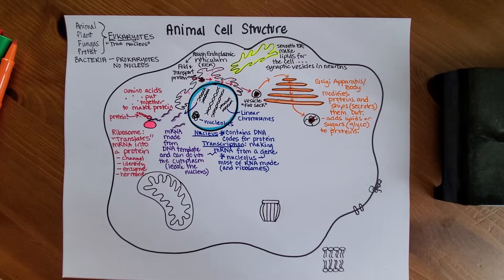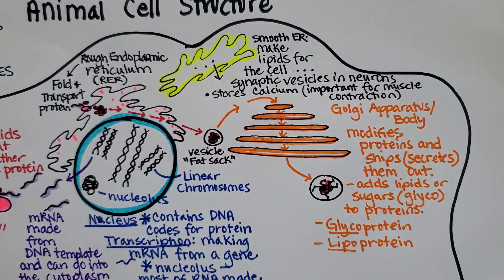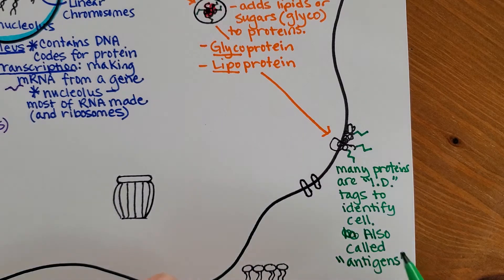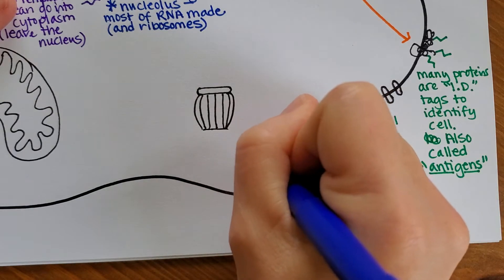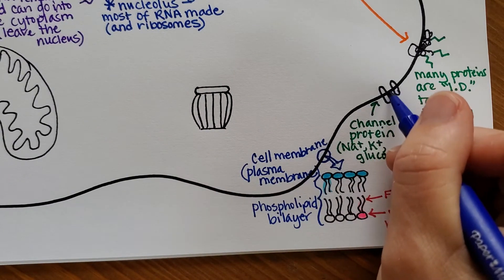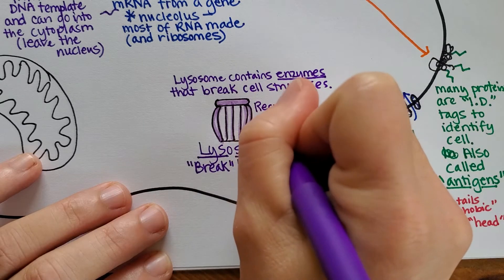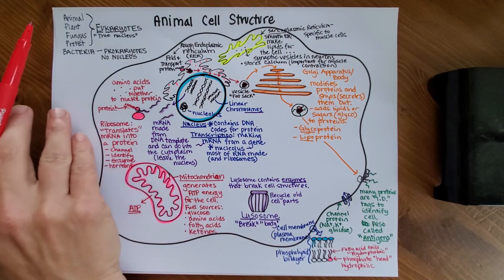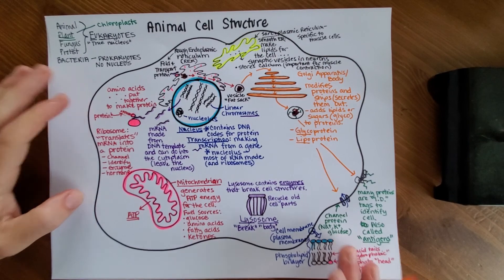Animal Cell Structure, Part 2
Lysosome, Cell Membrane, Mitochondrion